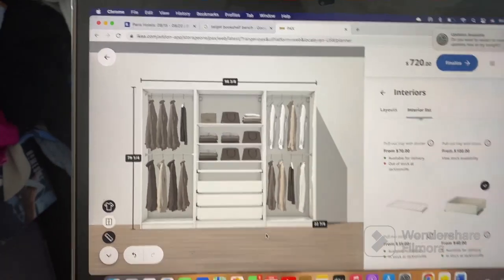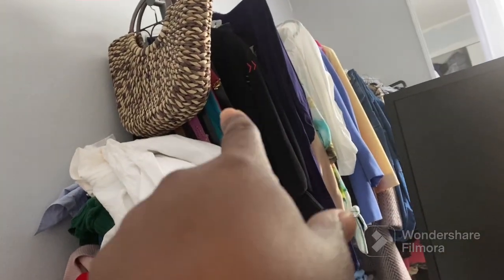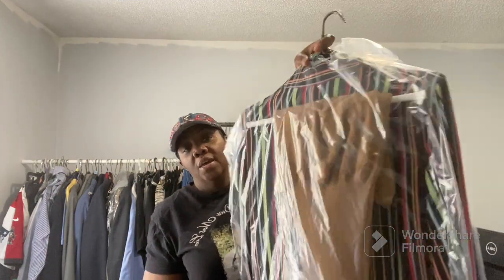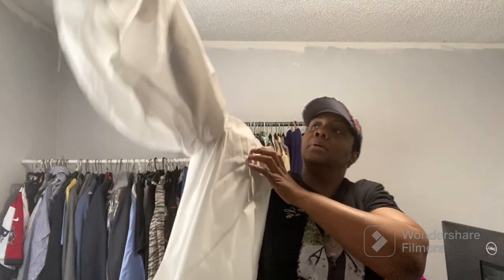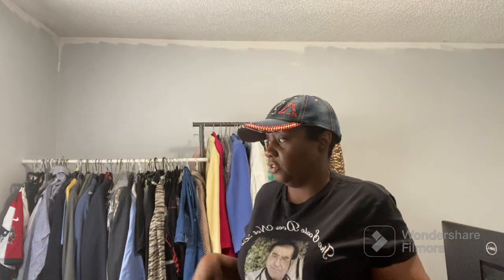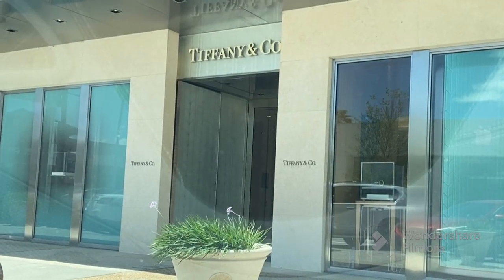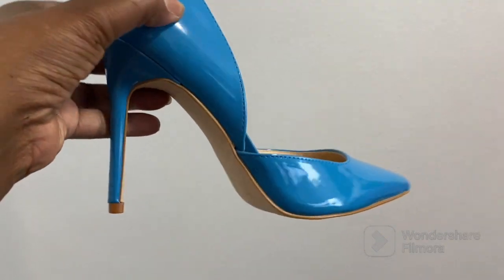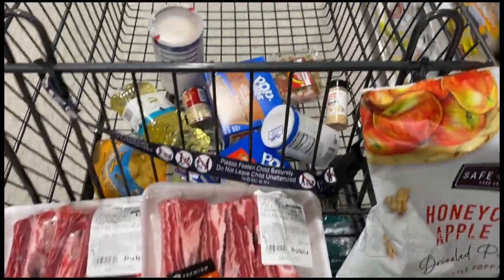Hailstorm!/IKEA PAX system/B&BW candle almost got me!/New Shoes/Braised Short Ribs/Closet Flip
Vaccuum bags: